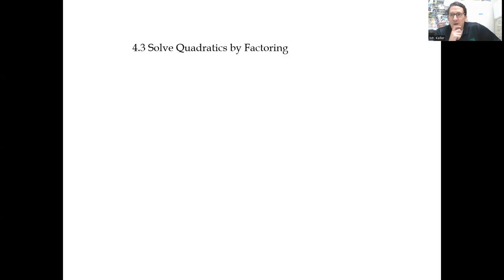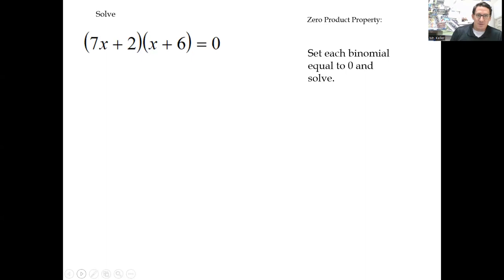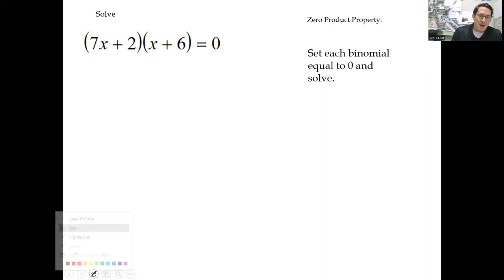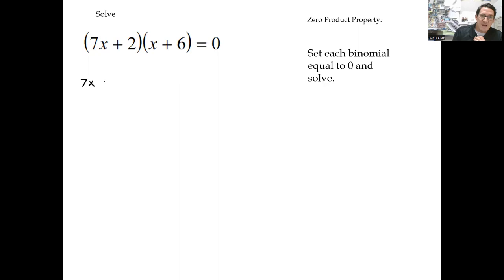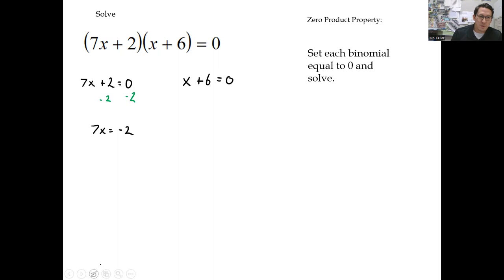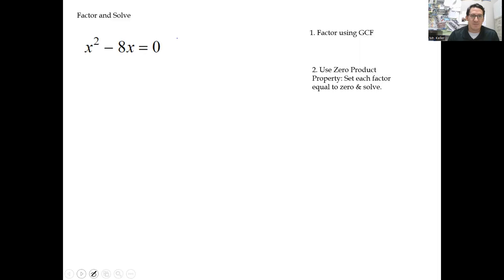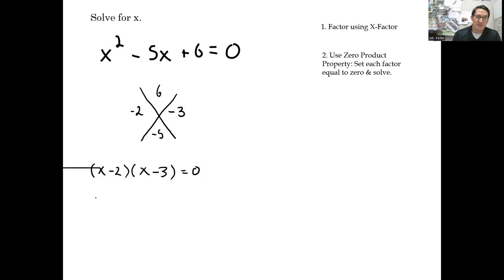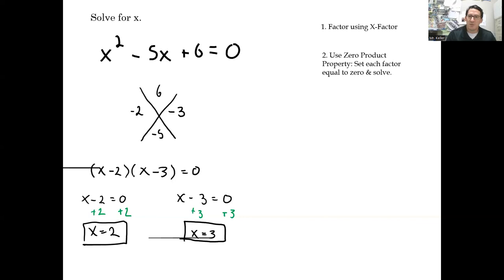IM2 4.3 Solve Quadratics by Factoring